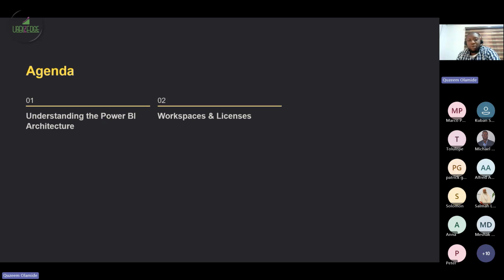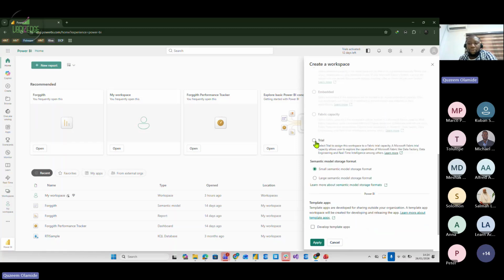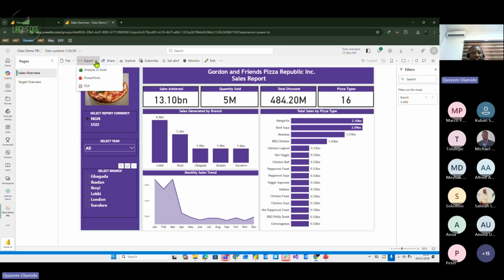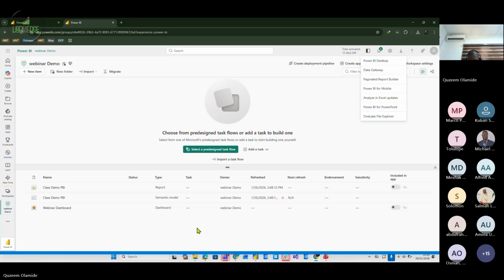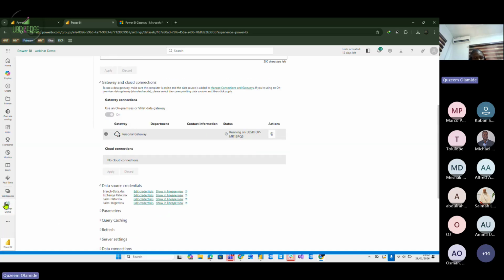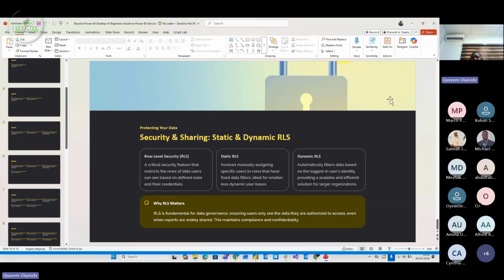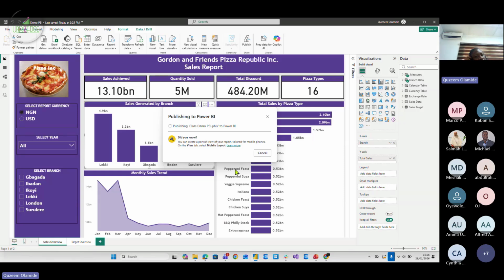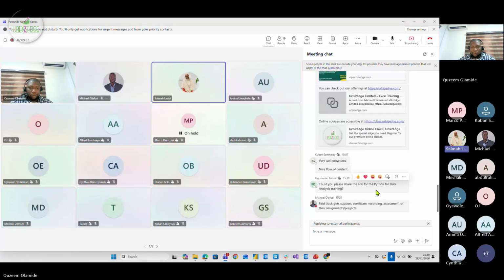Power BI Office Hour 179: Beyond Power BI Desktop: A Beginner's Guide to Power BI Service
Speaker: Quzeem Olamide

About: Quzeem Olamide is a BI and Data Analyst with hands-on experience in the marketing industry, where he has supported operational analytics, reporting automation, and the development of decision-support dashboards. He is a Microsoft Certified Power BI Data Analyst and Fabric Data Engineer Associate, bringing both technical expertise and practical business understanding to his analytics work.

Beyond his core analytics role, Olamide is a technical writer and educator with a passion for simplifying complex data concepts. He has authored analytics articles, delivered one-on-one coaching, and created learning resources for aspiring and practicing data professionals. He is dedicated to helping businesses and individuals harness data effectively for growth, clarity, and better decision-making.